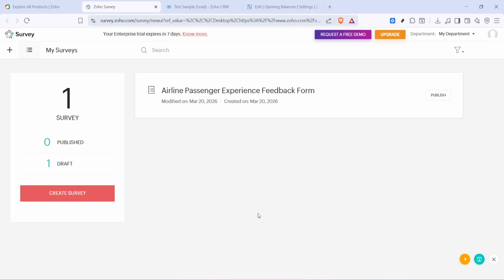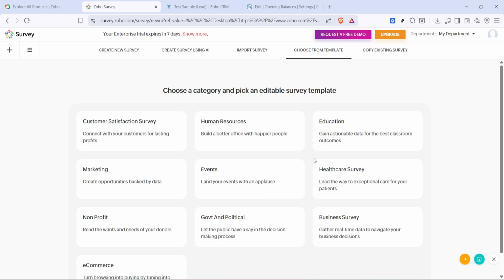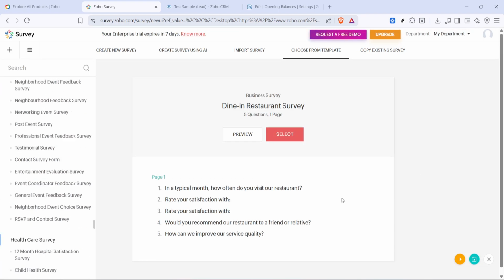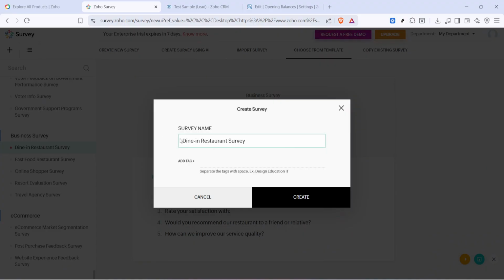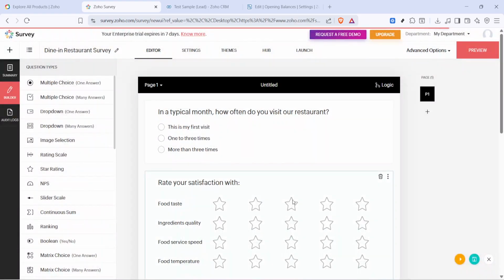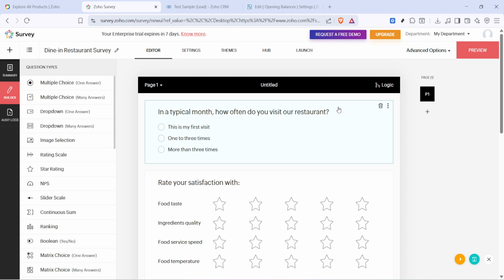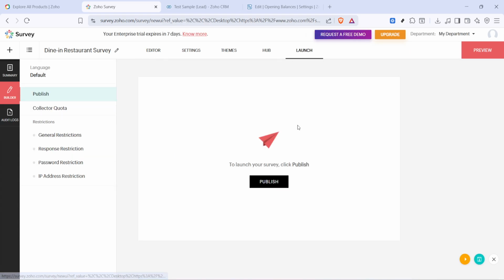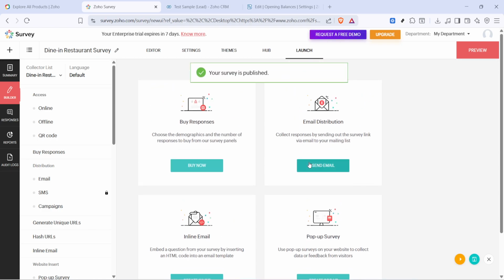How to Create a Zoho Survey (Step By Step 2026)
How to Create a Zoho Survey